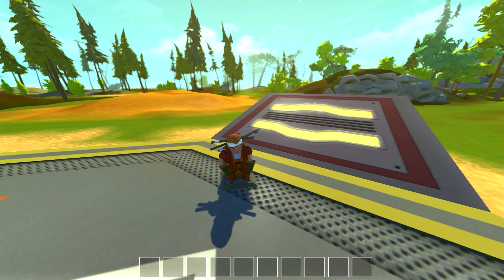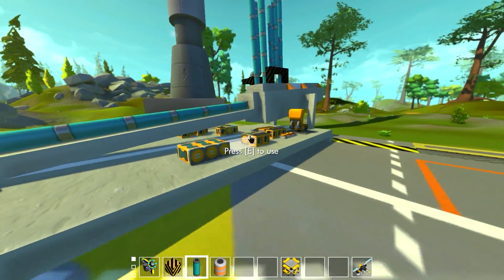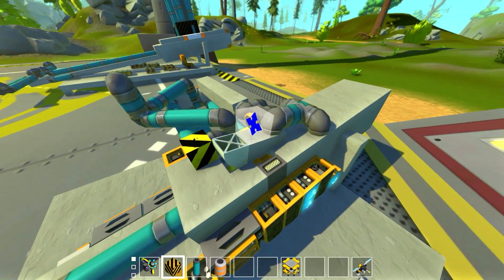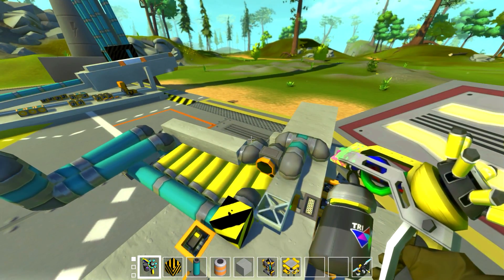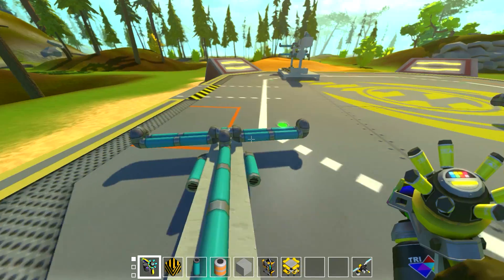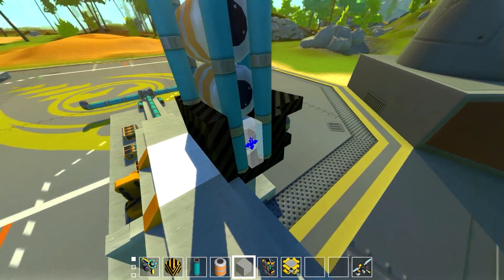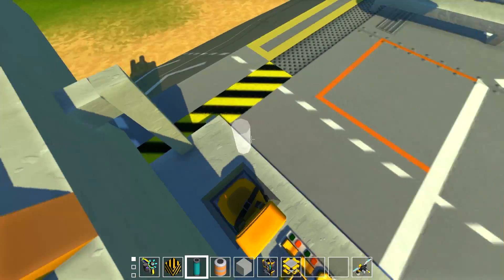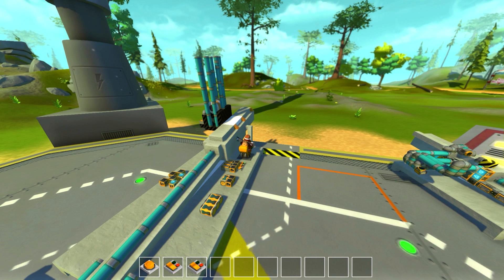Full Auto Pipe and Barrel Launching Cannons! (Scrap Mechanic #156)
Hey everyone back in Scrap Mechanic with another epic build, barrel and pipe launchers! These are an awesome new way to launch projectiles in Scrap Mechanic! Special thanks to Al Magma for the inspiration behind these designs!

"Doobly Doo", "Funkorama", "Funky Chunk", "Matts Blues"